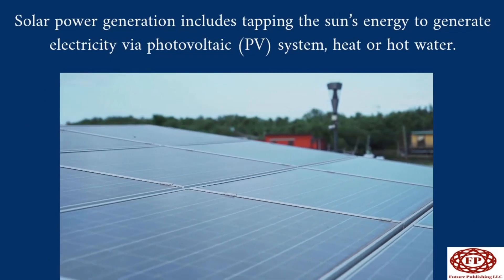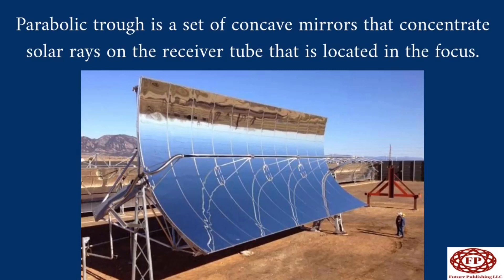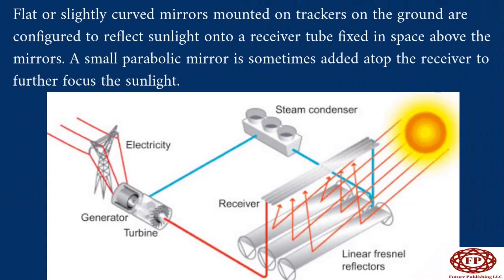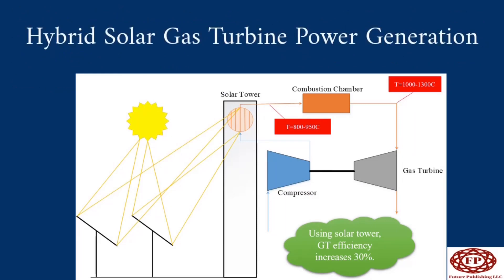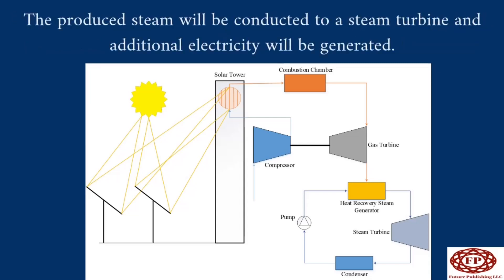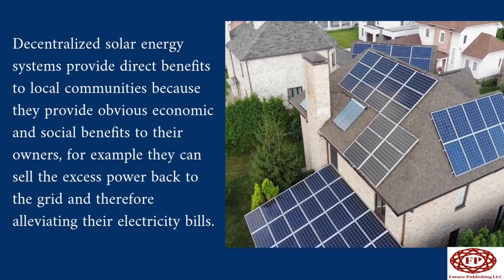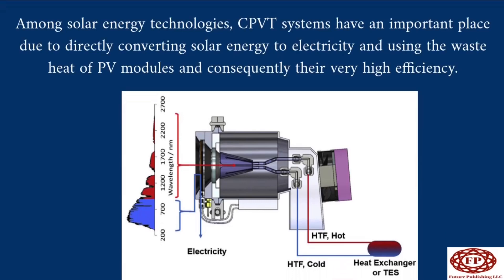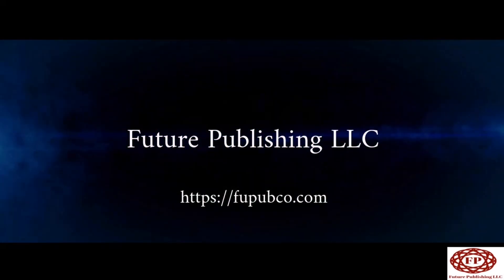Solar Energy Generation, Various Methods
Introduction: (0:00)
Parabolic trough: (1:43)
Linear Fresnel System: (2:31)
Concentrating Solar Power: (3:19)
Photovoltaic: (5:27)
Concentration Photovoltaic: (7:02)
Concentration Photovoltaic Thermal (7:42)